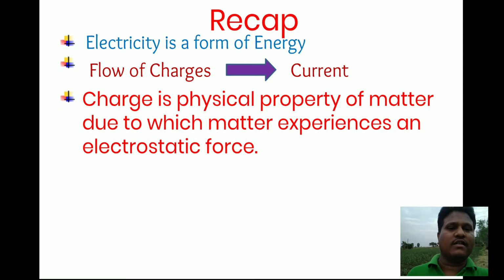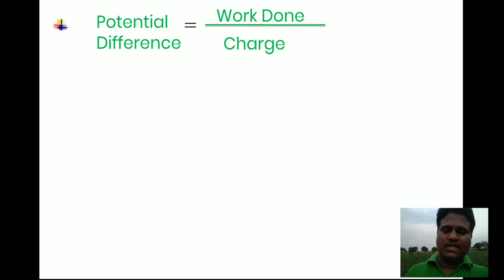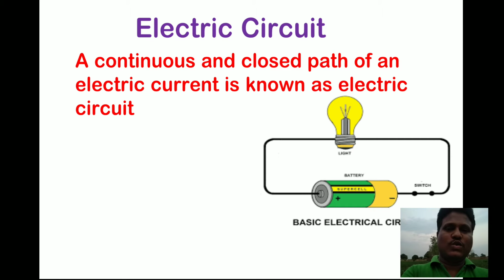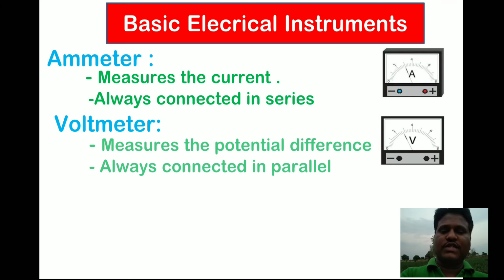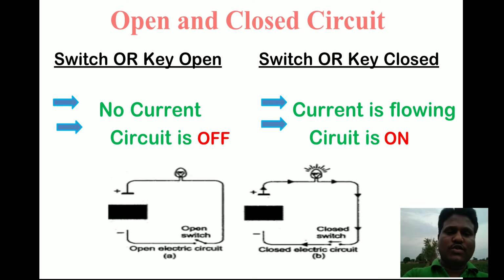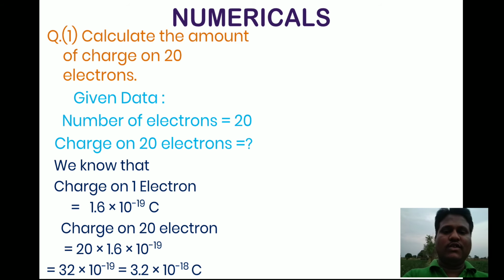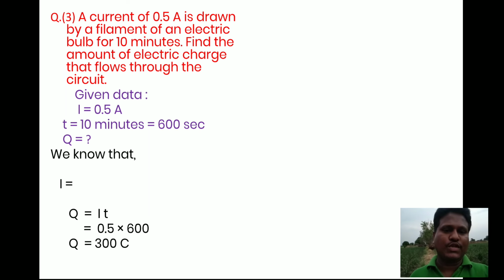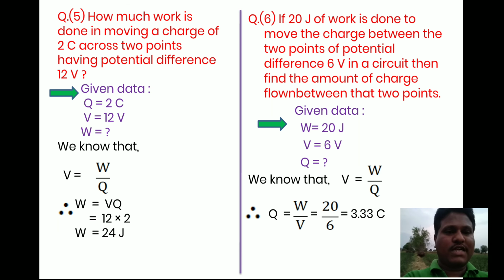CBSE -X Electricity class-2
Cbse -10 Electricity class-2
In this video we will discuss  basic electric circuit and some basic numericals